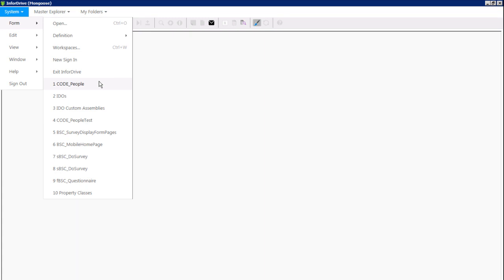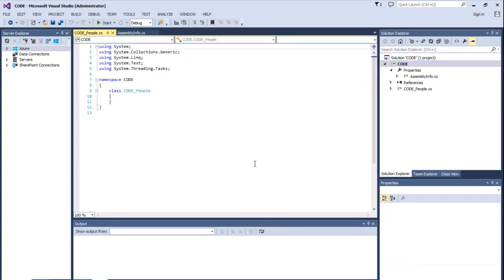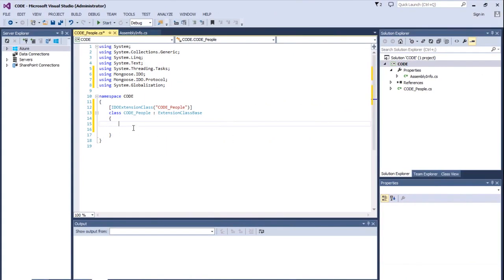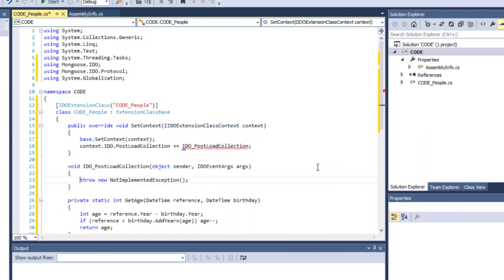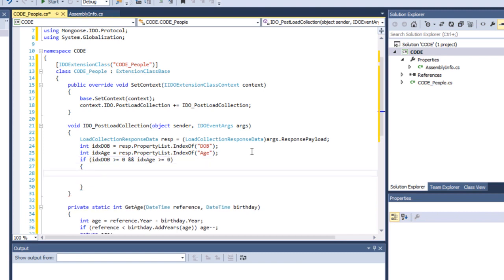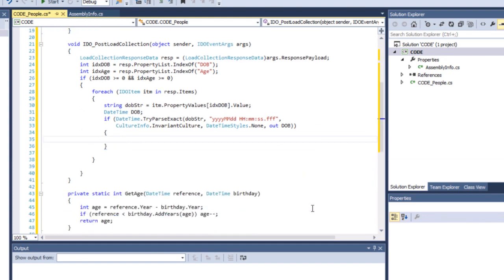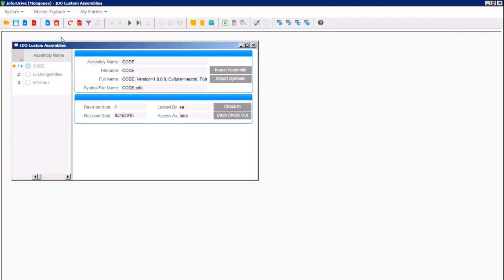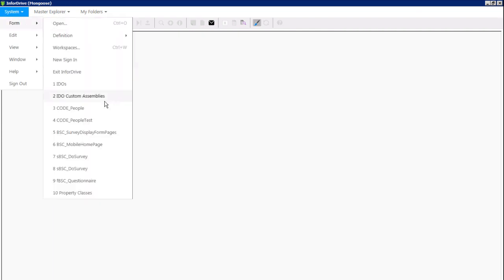Infor Mongoose .NET Coding Part 5 - IDO Extension Class with a Custom Assembly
How to build an IDO Extension class with a Custom Assembly.